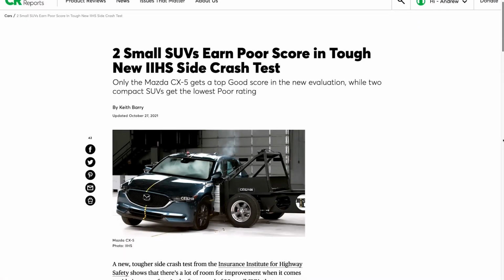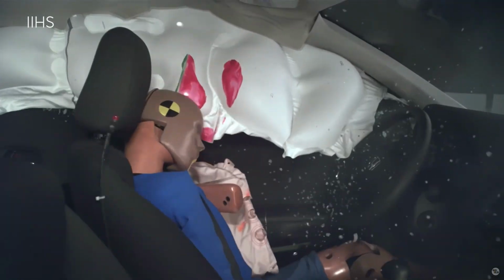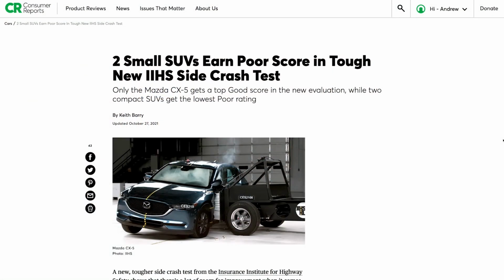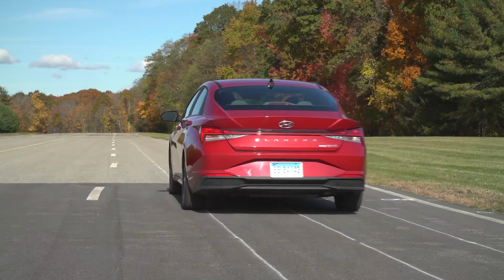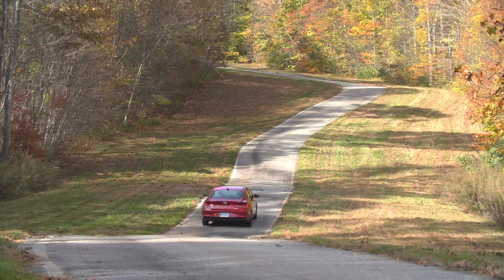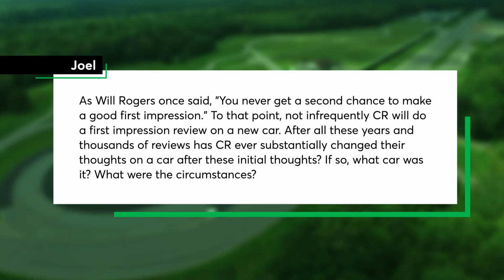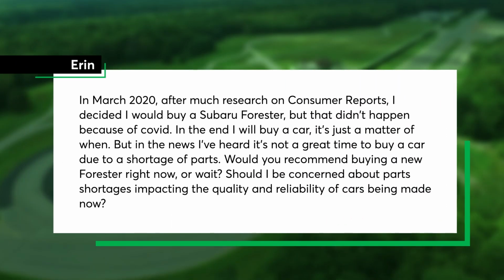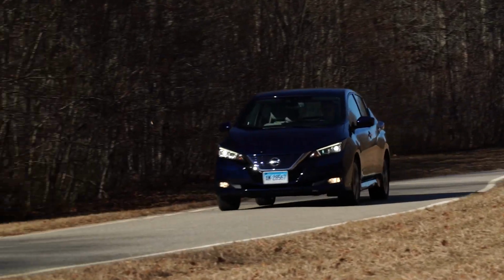2021 Hyundai Elantra Hybrid Test Results; Our Worst Car Buying Experiences | Talking Cars #332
This week we discuss the test results of the Hyundai Elantra Hybrid. We also discuss the Hyundai Tucson and Santa Fe and debate whether the hybrid versions of these SUVs make them better vehicles overall. The IIHS has updated crash test standards for small SUVs; find out why few vehicles performed well in the new test and what that means for consumers. Plus, we share our worst car buying experiences and answer questions on electric vehicle prices, and how CR evaluates new vehicles.

SHOW NOTES:

0:37 - New IIHS Crash Standards

6:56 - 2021 Hyundai Elantra Hybrid. Tucson Hybrid & Santa Fe Hybrid

16:25 - Our Worst Car Buying Experiences

27:24 - Question #1: Has CR ever changed positions on a vehicle after initial impressions?

31:40 - Question #2: Should I be concerned about parts shortages and the reliability of vehicles be manufactured now?

35:27 - Question #3: Why do EV prices seem to fluctuate at random?

LINKS:

2 Small SUVs Earn Poor Score in Tough New IIHS Side Crash Test